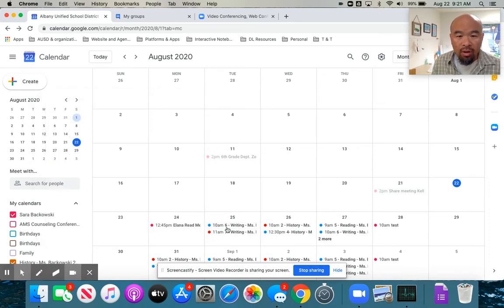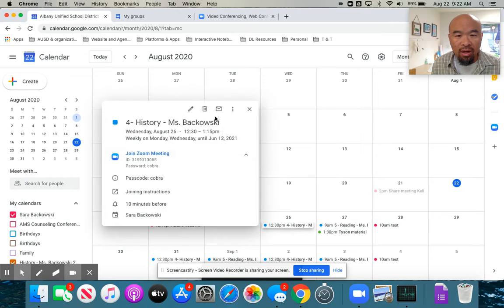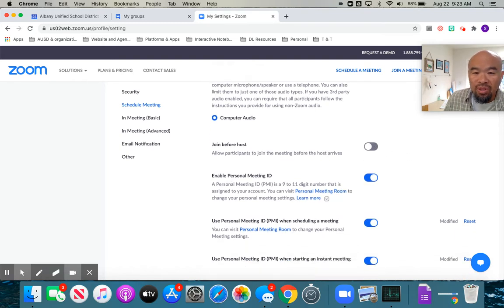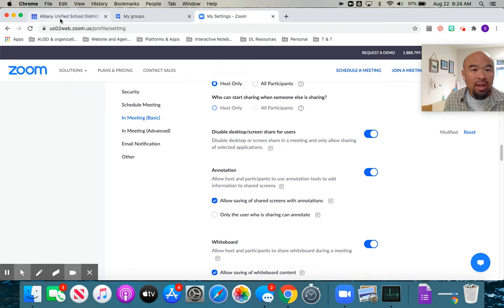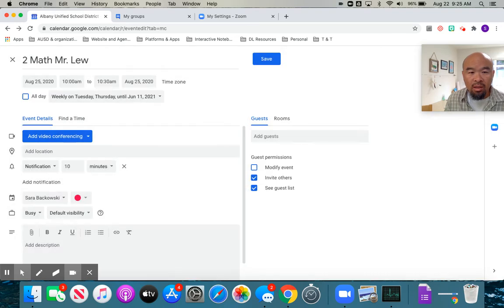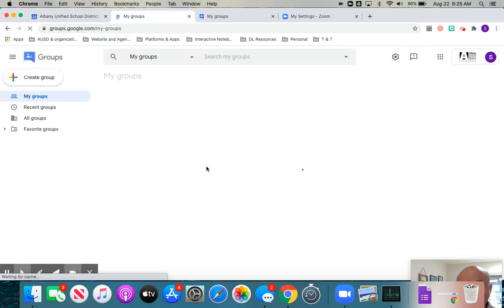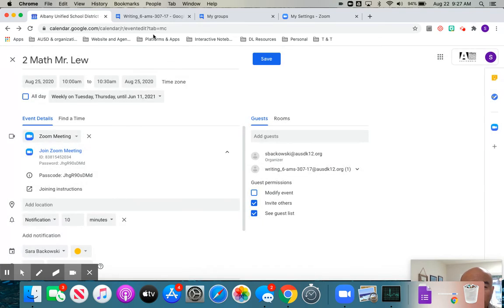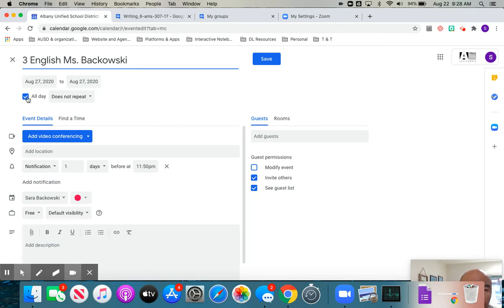Updated Calendar Directions 8.22.20